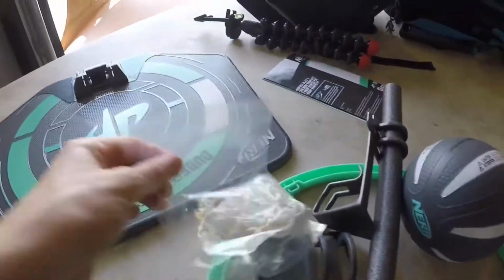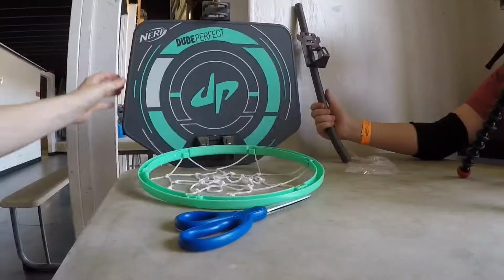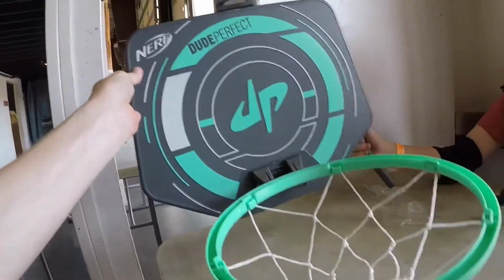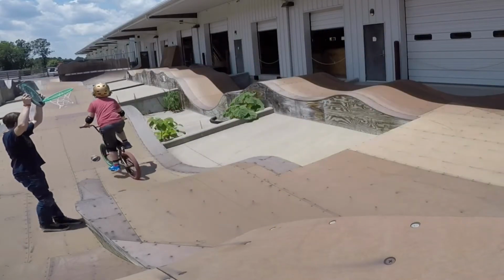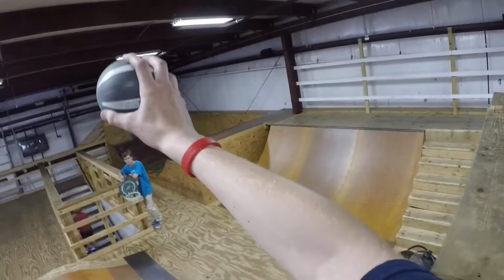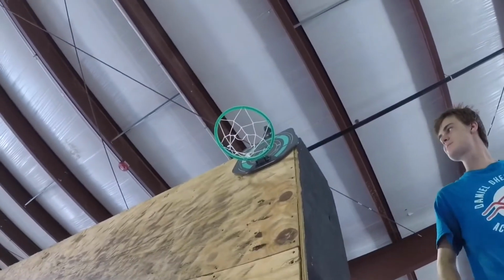DDASC Webisode 14: Insane Trick Shots